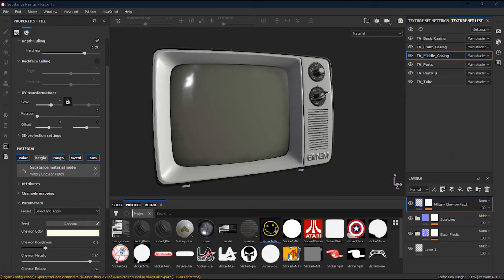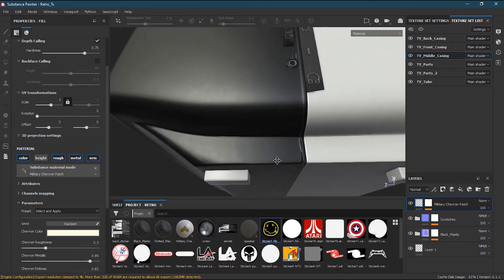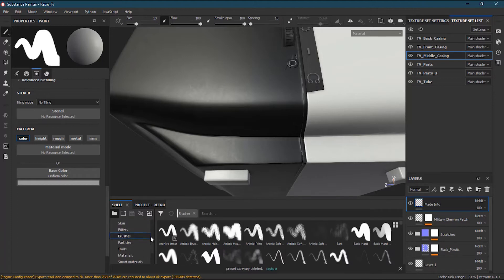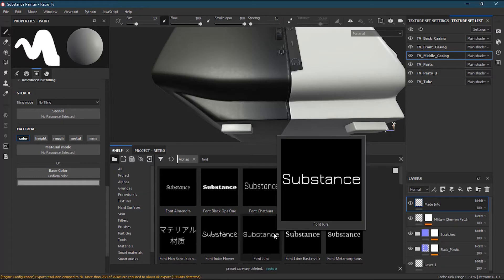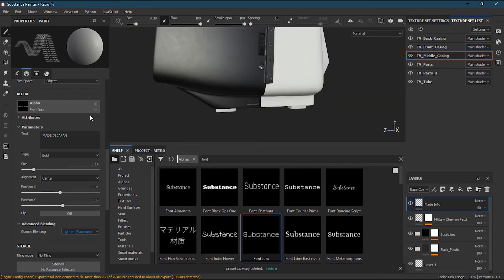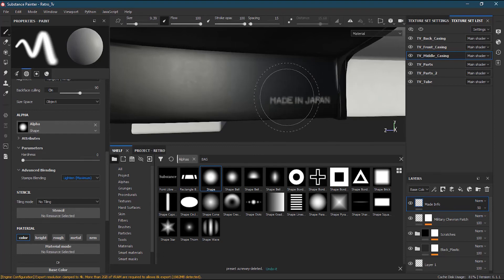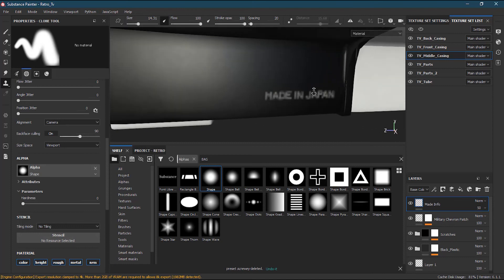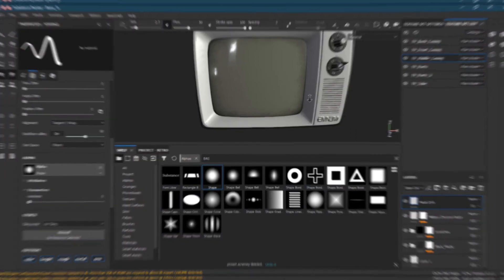How to use Text, Fonts, Clone Tool, and Smudge Tool in Substance Painter? | Lesson 18 of 25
How to use Text, Fonts, Clone Tool, and Smudge Tool in Substance Painter? | Lesson 18 of 25 | Substance Painter Full Course:
Substance painter also has the capability of using fonts and texts, however its quite different than other applications, on the other hand, we have tools like clone and smudge tool which is quite similar to photoshop, so let’s see How to use Text, Fonts, Clone Tool, and Smudge Tool in Substance Painter in details in lesson 18.

CHAPTERS:
00:00 Introduction
00:44 How to Create Text
07:12 How to Use Clone Tool
09:05 How to Use Smudge Tool